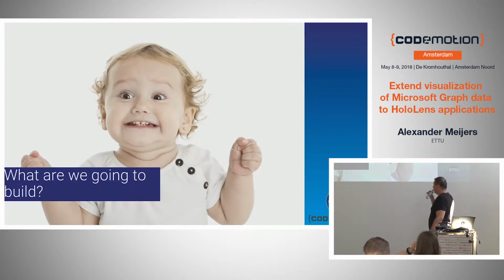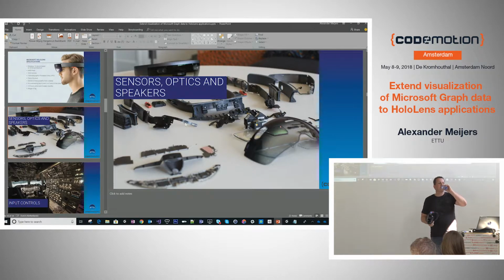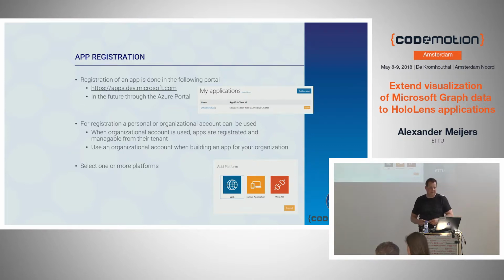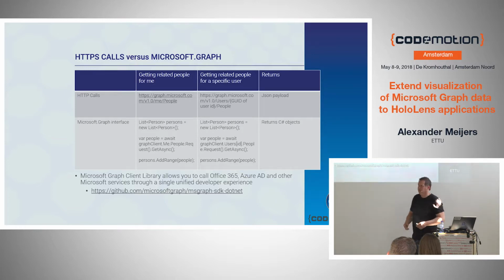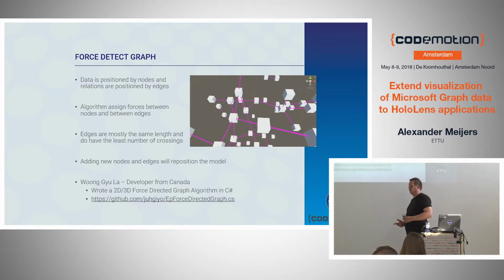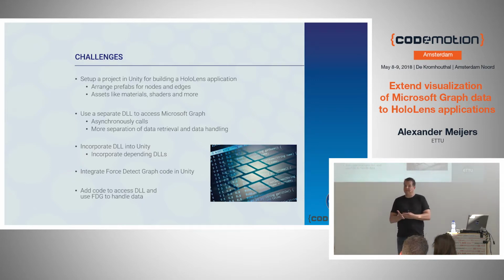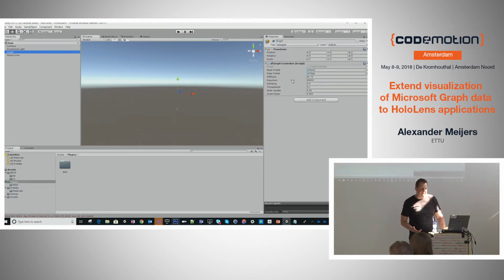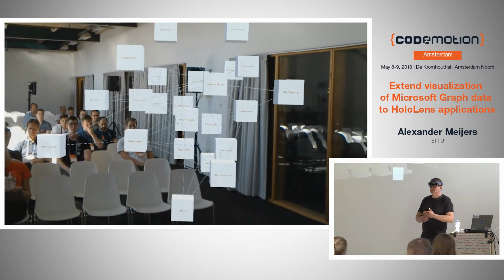Visualization of MicrosoftGraph data to HoloLens - A. Meijers - Codemotion Amsterdam 2018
Think of provisioning information on real-life objects or straw through Cloud data like persons, related contacts, documents and other stuff. This allows you to build rich applications containing information you normally process in a 2D world like your browsers. By extending it to a 3D world, you are able to process the data in a completely different way. Think of creating teams of people within your organization and group them based on specialties, getting a more clear inside view of your site structure in SharePoint or have a 3D model of the Microsoft Graph entities related objects